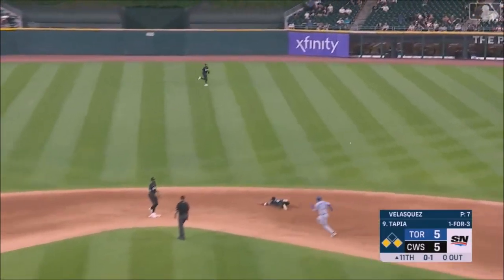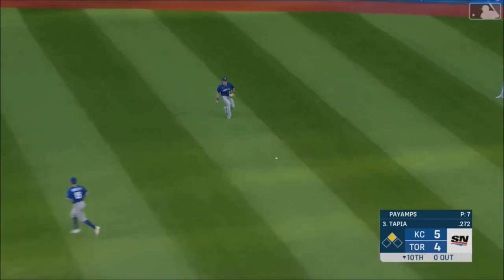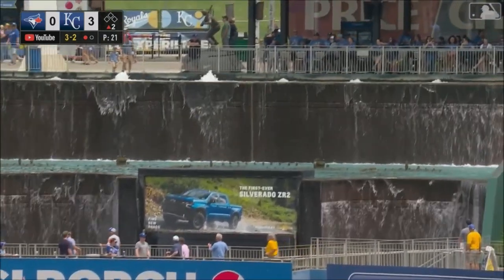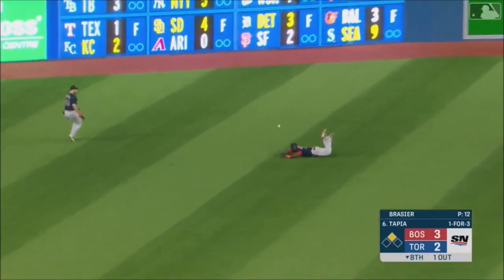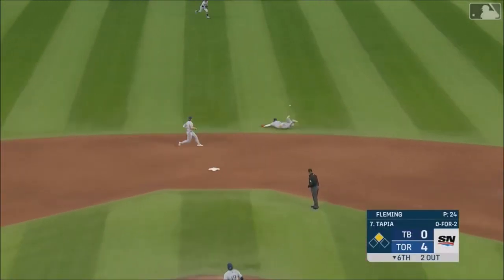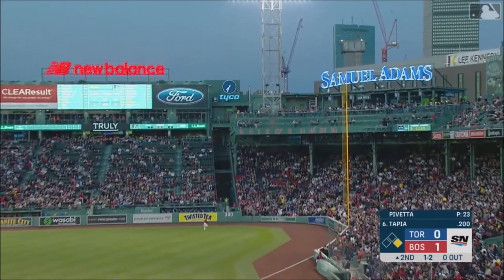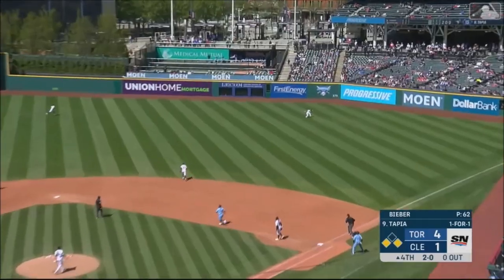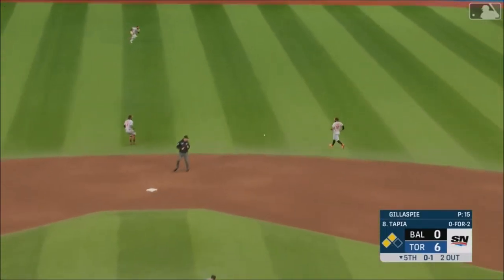MILWAUKEE BREWERS: Raimel Tapia ᴴᴰ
BREAKING NEWS || MILWAUKEE BREWERS || RAIMEL TAPIA HIGHLIGHTS
606 CAREER GAMES (MLB)
.276 BATTING AVERAGE
27 HOME RUNS
198 RUNS BATTED IN